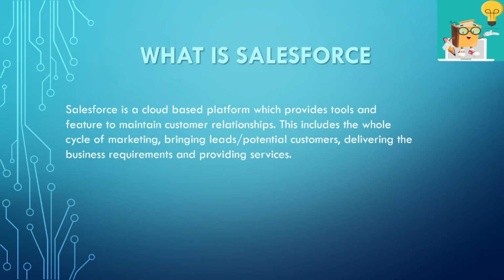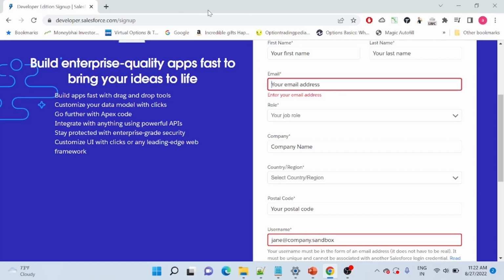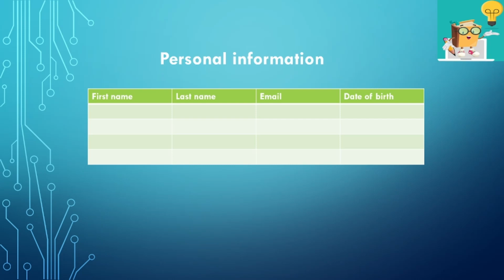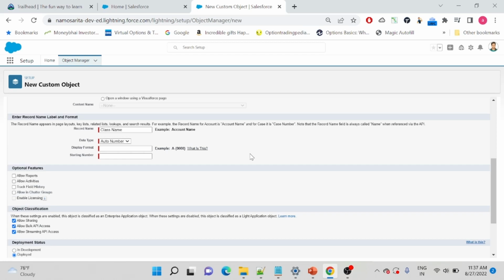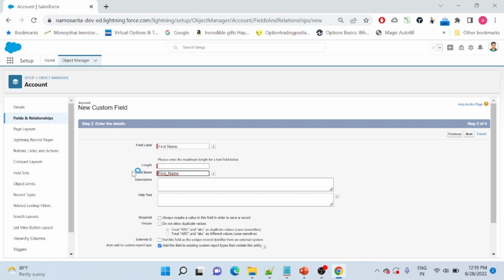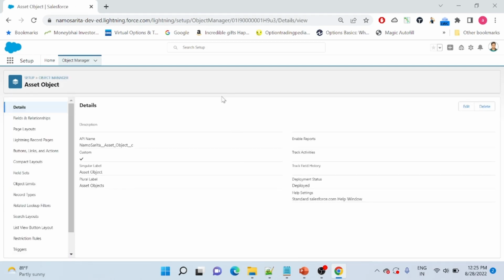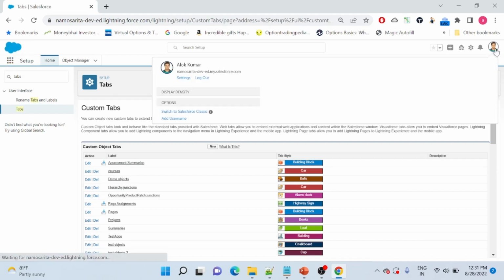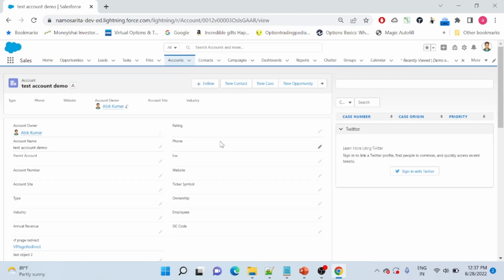What is salesforce | Objects | Fields | page layouts | Tabs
Learn salesforce from scratch. Learn about objects, fields, page layouts and tabs.